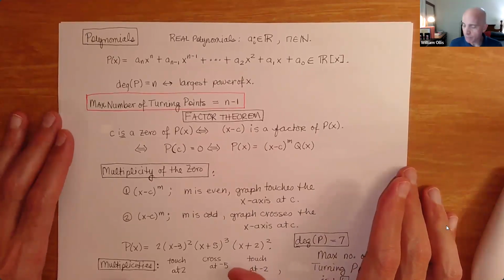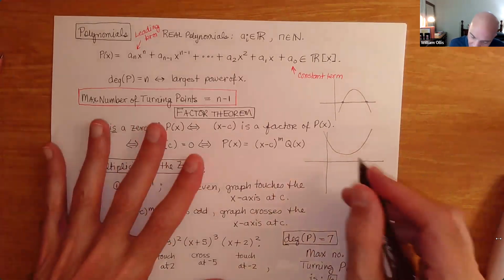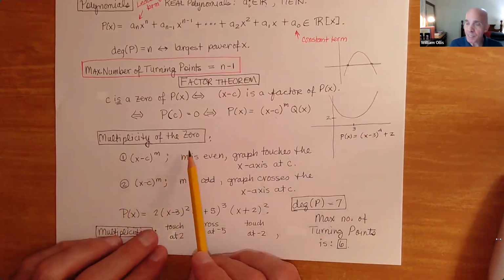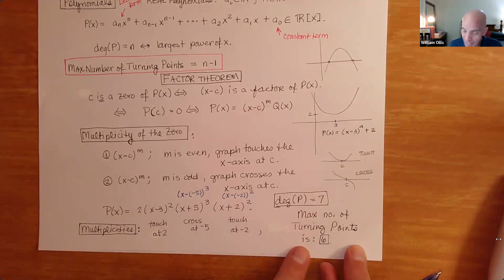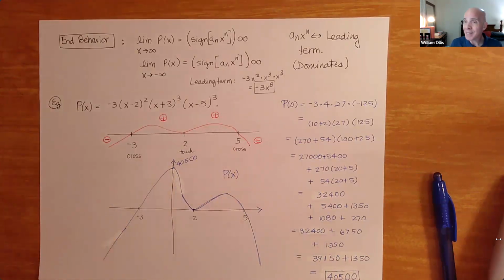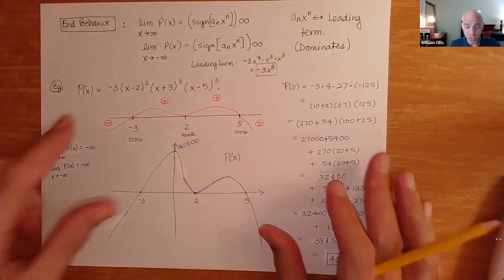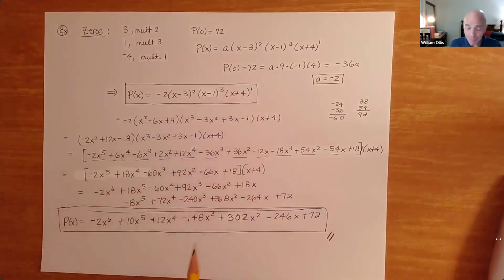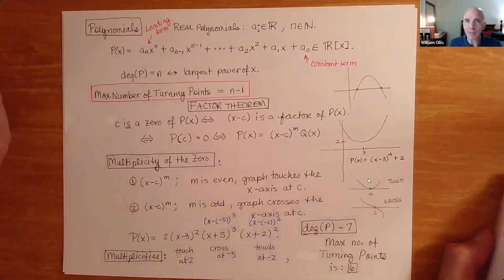5 1 POLYNOMIAL FUNCTIONS